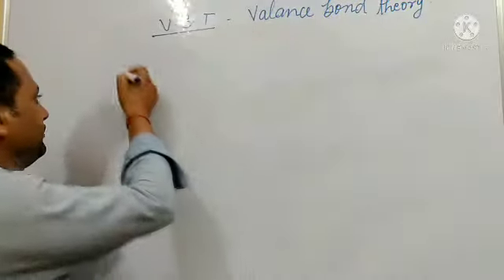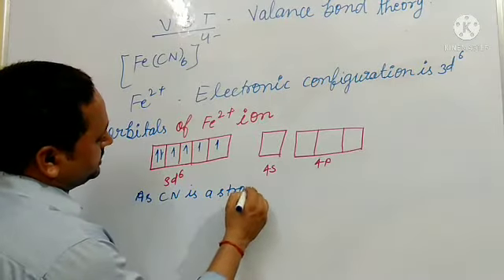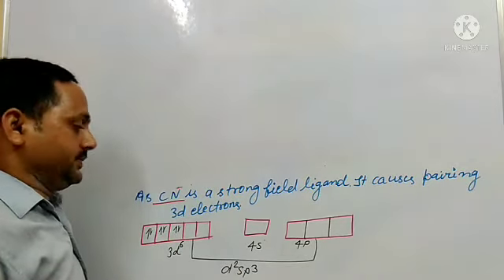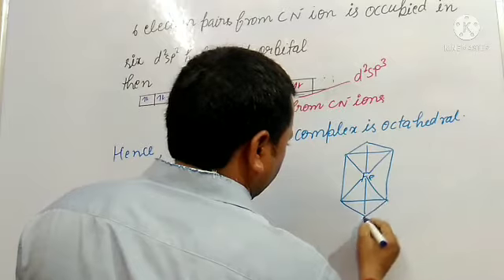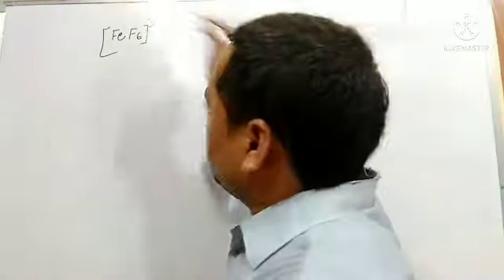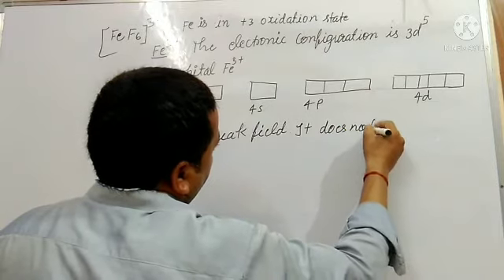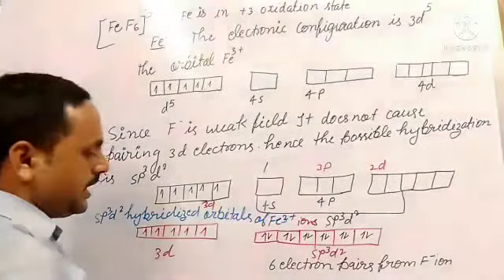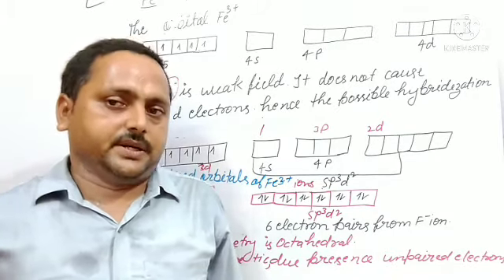12 chemistry VBT with examples explaintion part 10